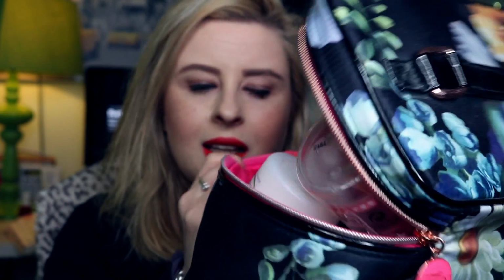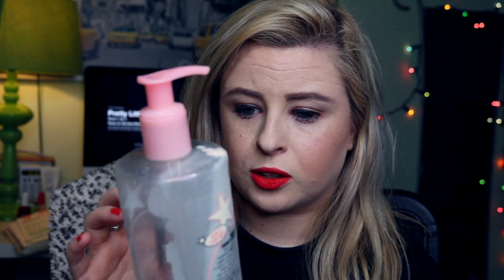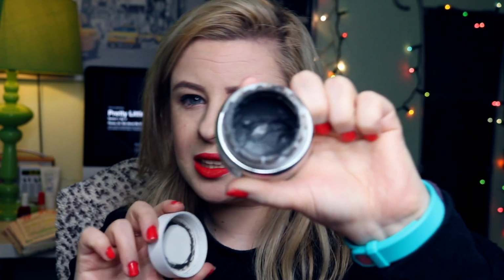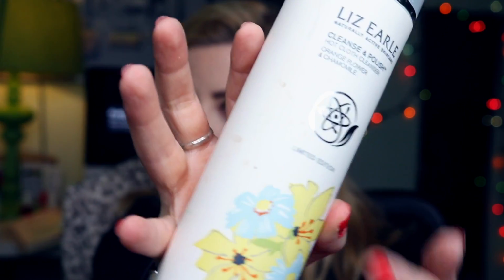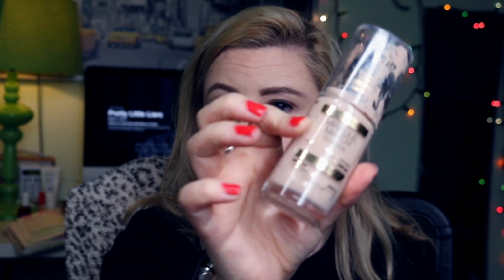Empties #2 - Products I have used up! || katiesjustthebest